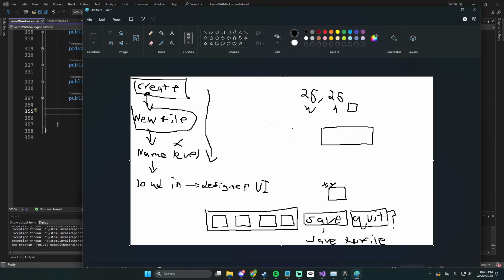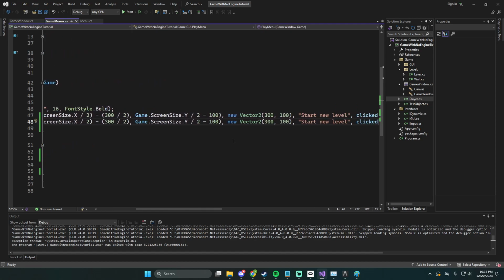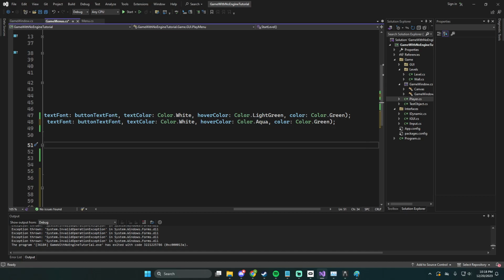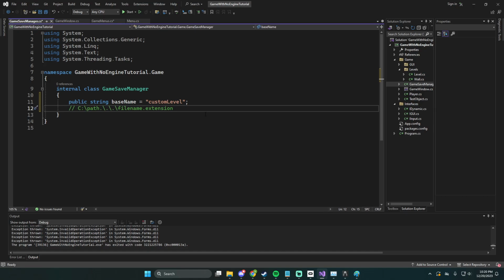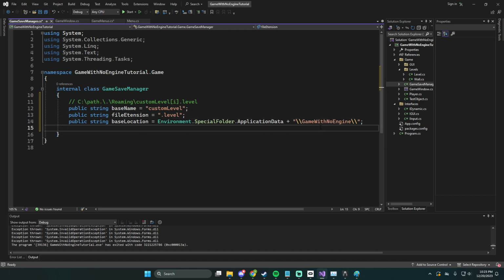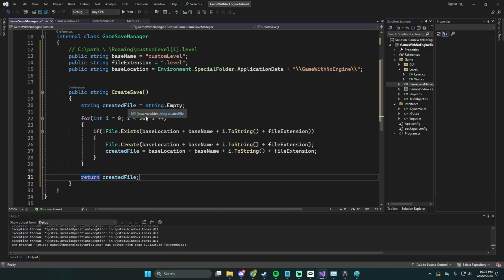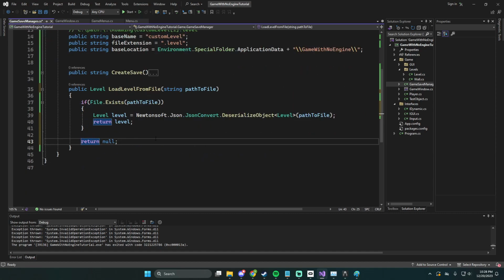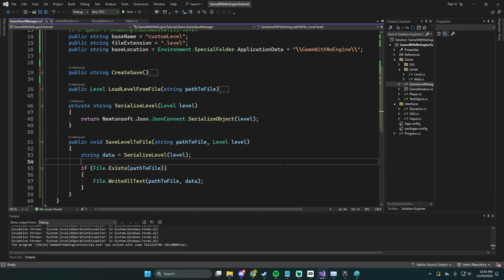C# Game with no engine - Part 11 - Saving and loading level from file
In this video we start the process to create, load, and save levels from a file. To keep it short, we did only did the "framework" for the system. In the future we will utilize this framework to process custom levels that we have created. We will likely also come back here to add more functionality for levels that we didn't make.